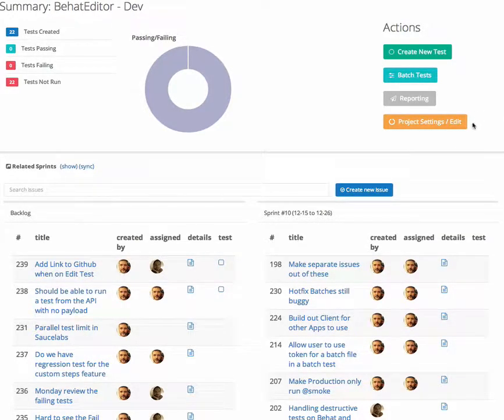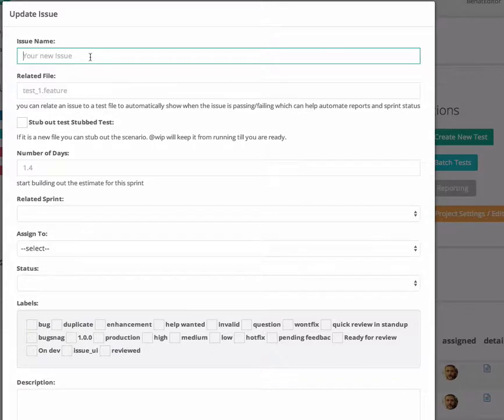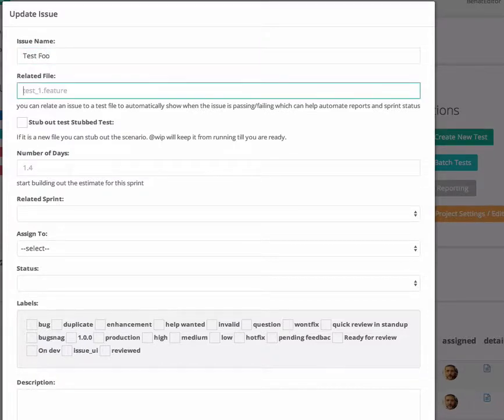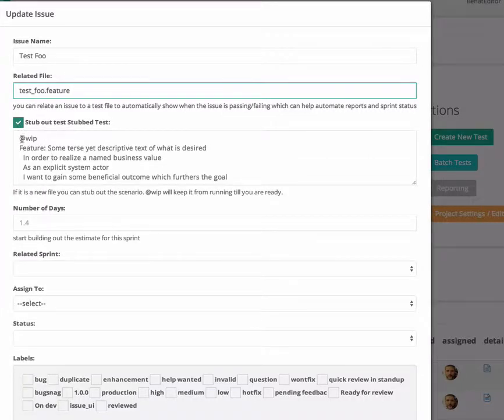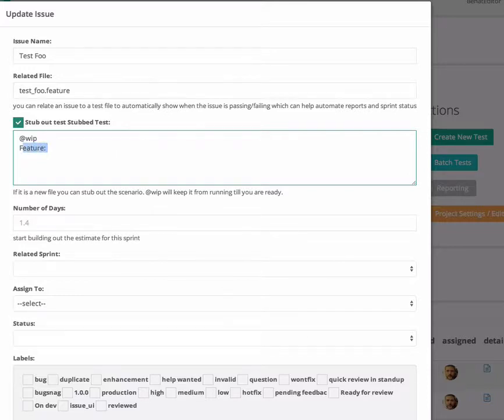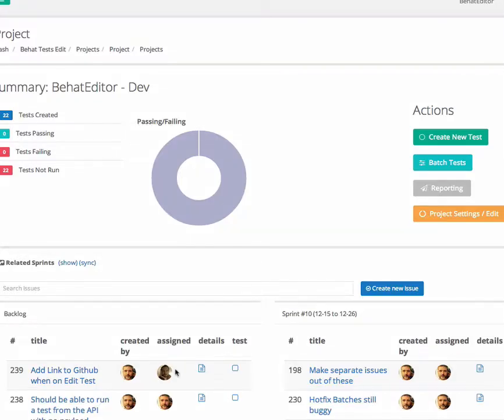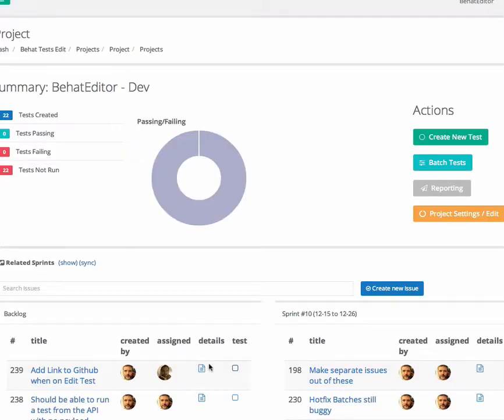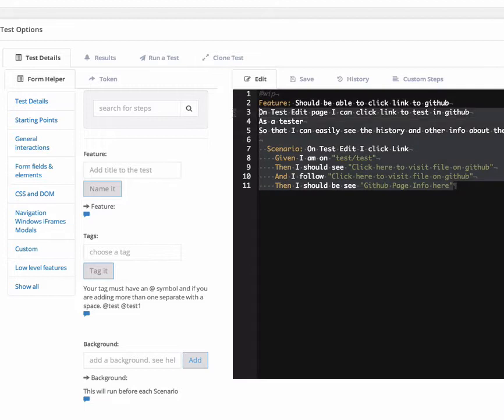Github And BehatEditor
Stubbing out tests that relate to Github Issues